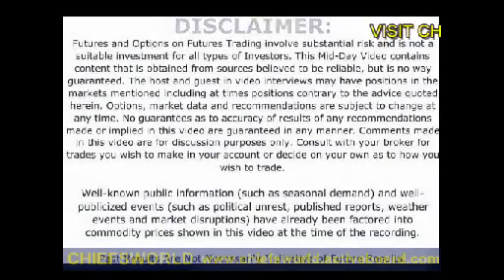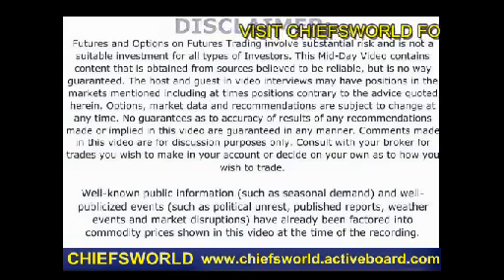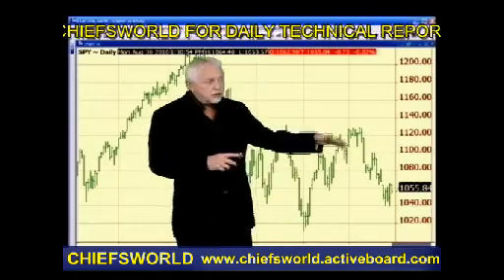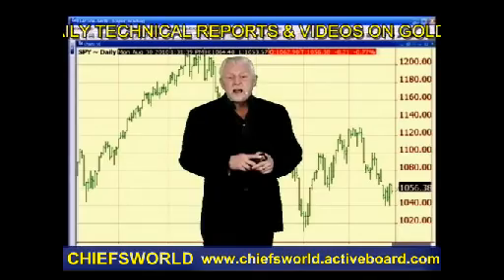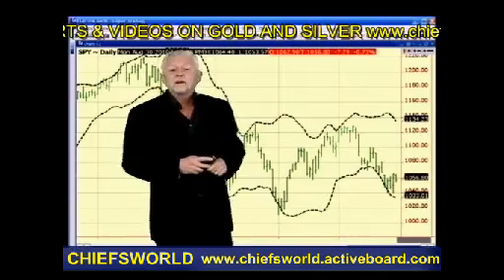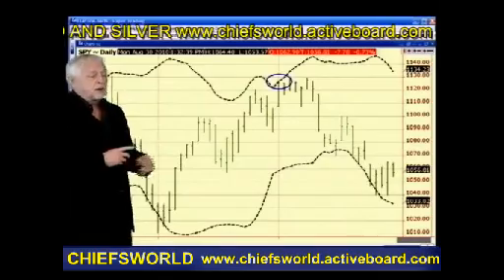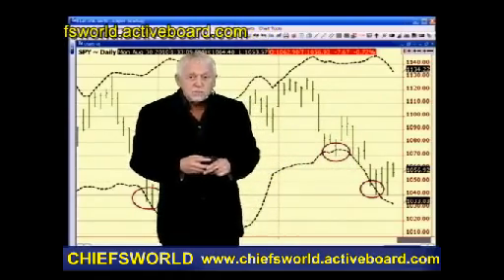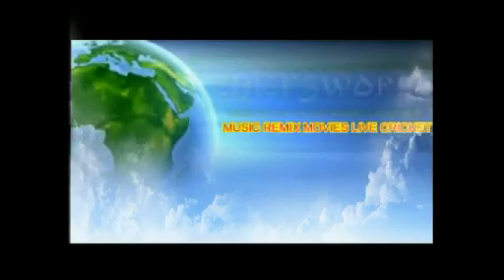Bollinger Bands Explained.avi